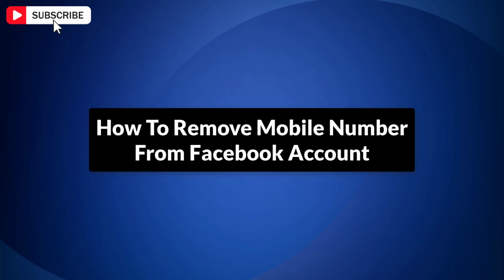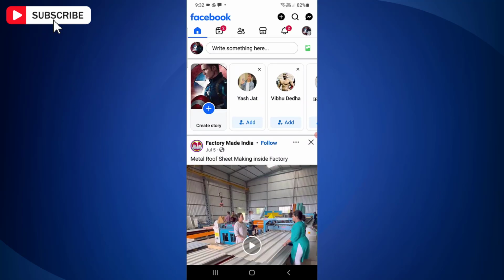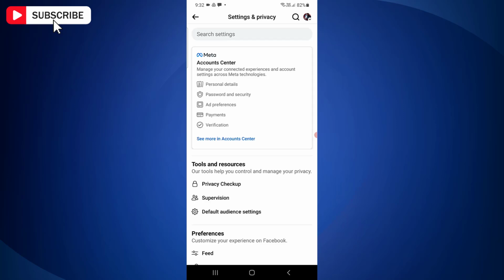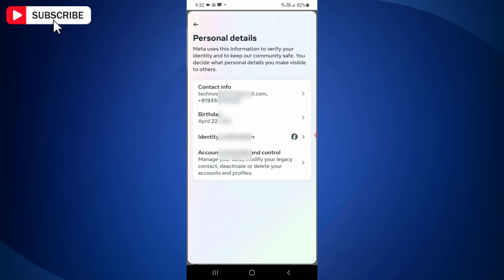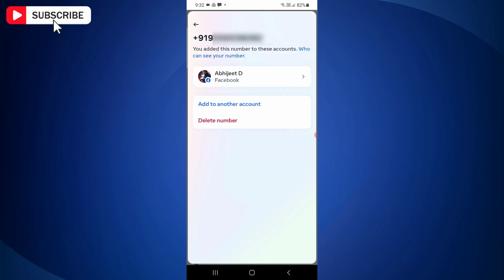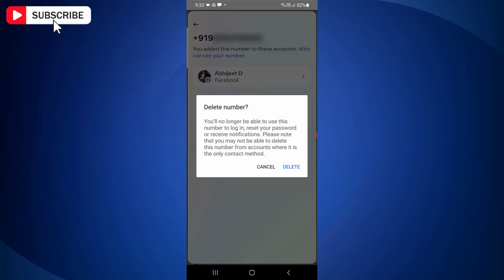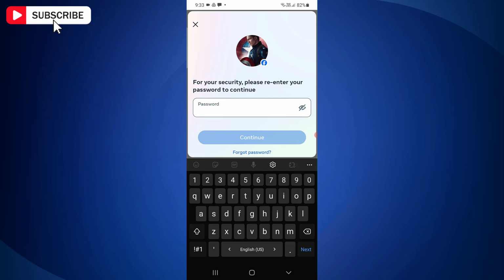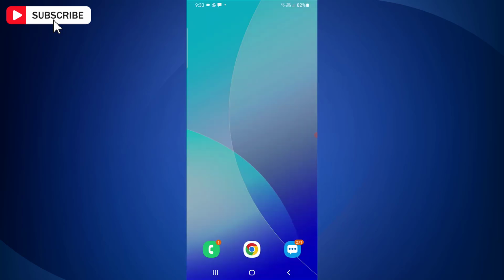How to Remove Mobile Phone Number from Your Facebook Account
How to Remove Mobile Phone Number from Your Facebook Account. Looking to remove your mobile phone number from your Facebook account? In this video, we'll guide you through the steps to safely delete your phone number from your Facebook profile. Follow our easy-to-understand guide and take control of your Facebook privacy today!